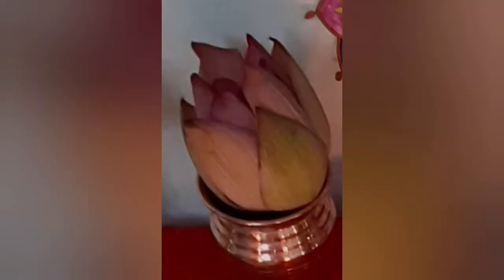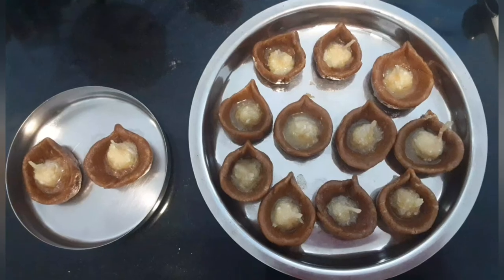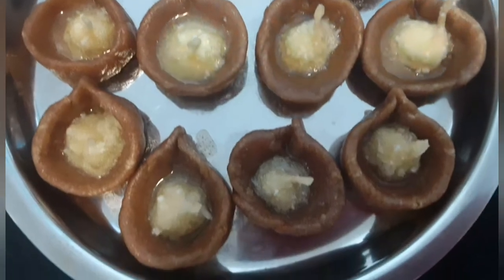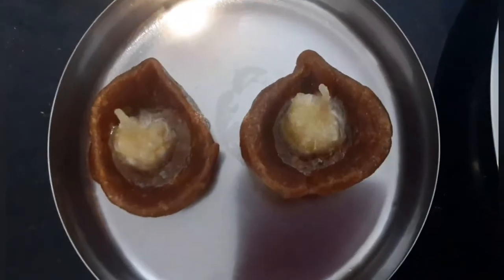DIY Paper Lamp Decor + Unique Edible Lamps | Fun With Dough | Fun World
Hi Everyone!
Today I'm going to show you something really unique! So watch till the end!